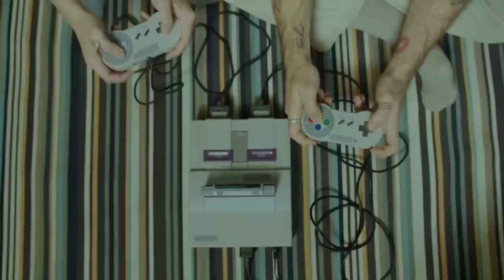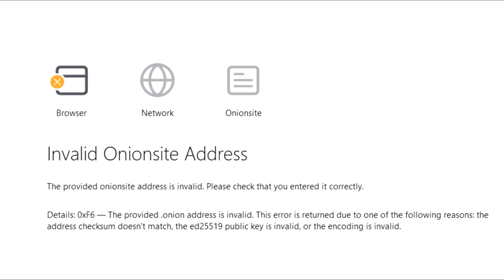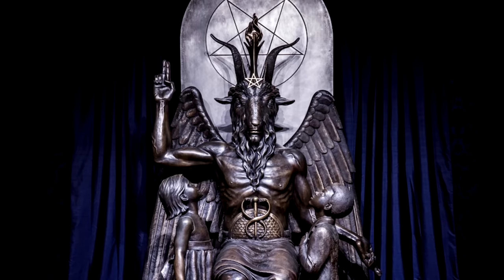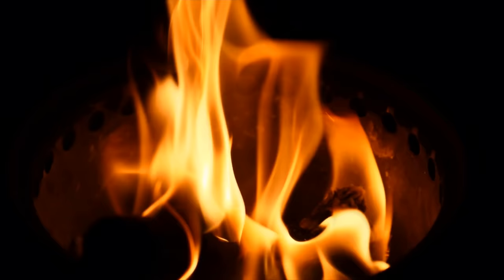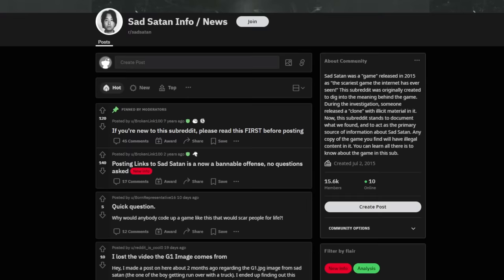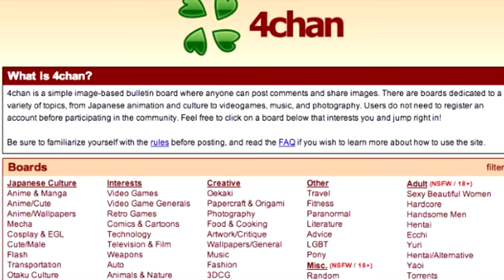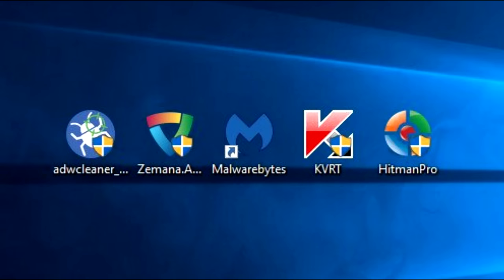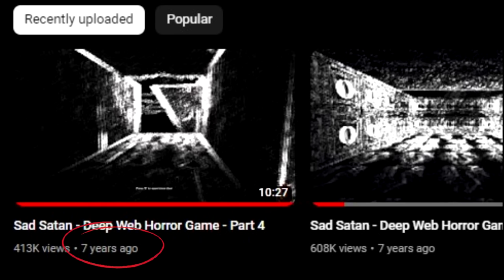Explaining Sad Satan.Exe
In this video Achilles explains the story about the strange game know as Sad Satan.
Achilles goes into detail about the origin story and the end.